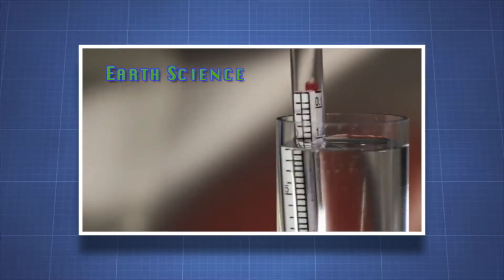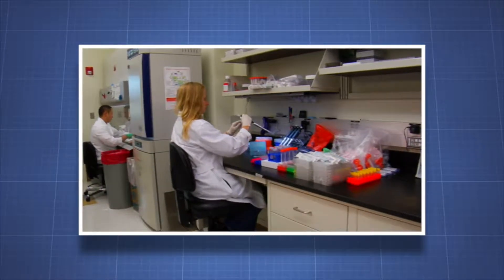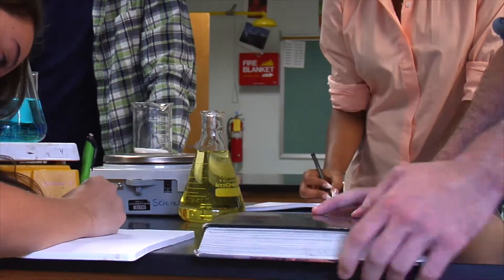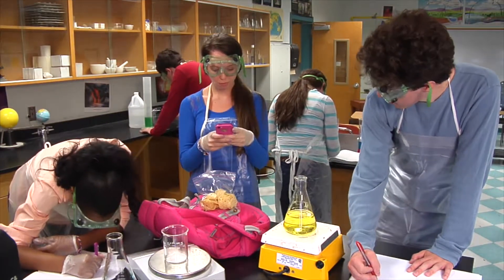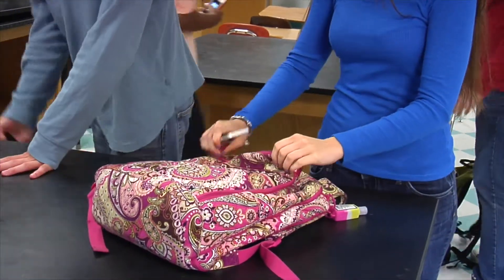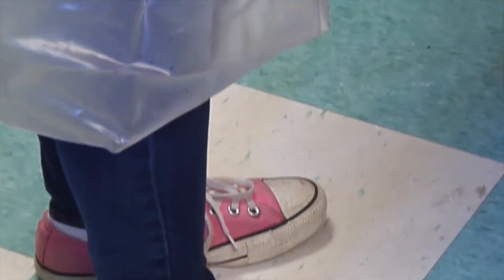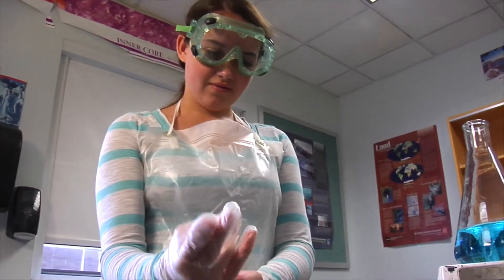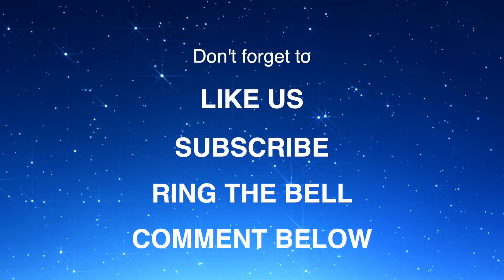Basic Lab Safety Rules - More Lab Safety on the Learning Videos Channel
In this live-action program viewers will learn the basic safety rules to be followed a laboratory setting.  Students will come to understand that the effects of an accident will be reduced and minimized by wearing protective equipment or PPE. They will discover that the scientist in the lab should always practice safety rules during technical and experimental procedures.  The program discusses the proper use and handling of heat sources and hazardous chemicals.

Many laboratories contain significant risks, and the prevention of laboratory accidents requires great care and constant vigilance. Examples of risk factors include high voltages, high and low pressures and temperatures, corrosive and toxic chemicals, and biohazards including infective organisms and their toxins.

Measures to protect against laboratory accidents include safety training and enforcement of laboratory safety policies, safety review of experimental designs, the use of personal protective equipment, and the use of the buddy system for particularly risky operations.

In many countries, laboratory work is subject by health and safety legislation. In some cases, laboratory activities can also present environmental health risks, for example, the accidental or deliberate discharge of toxic or infective material from the laboratory into the environment.

Hazardous chemicals present physical and/or health threats to workers in clinical, industrial, and academic laboratories. Laboratory chemicals include cancer-causing agents (carcinogens), toxins (e.g., those affecting the liver, kidney, and nervous system), irritants, corrosives, sensitizers, as well as agents that act on the blood system or damage the lungs, skin, eyes, or mucous membranes.

Many laboratory workers encounter daily exposure to biological hazards. These hazards are present in various sources throughout the laboratory such as blood and body fluids, culture specimens, body tissue and cadavers, and laboratory animals, as well as other workers.

These are federally regulated biological agents (e.g., viruses, bacteria, fungi, and prions) and toxins that have the potential to pose a severe threat to public health and safety, to animal or plant health, or to animal or plant products.

Besides exposure to chemicals and biological agents, laboratory workers can also be exposed to a number of physical hazards. Some of the common physical hazards that they may encounter include the following: ergonomic, ionizing radiation, non-ionizing radiation and noise hazards.

Ergonomic Hazards
Laboratory workers are at risk for repetitive motion injuries during routine laboratory procedures such as pipetting, working at microscopes, operating microtomes, using cell counters and keyboarding at computer workstations. Repetitive motion injuries develop over time and occur when muscles and joints are stressed, tendons are inflamed, nerves are pinched and the flow of blood is restricted. Standing and working in awkward positions in front of laboratory hoods/biological safety cabinets can also present ergonomic problems.

Ionizing radiation sources are found in a wide range of occupational settings, including laboratories. These radiation sources can pose a considerable health risk to affected workers if not properly controlled. Any laboratory possessing or using radioactive isotopes must be licensed by the Nuclear Regulatory Commission (NRC) and/or by a state agency that has been approved by the NRC, 10 CFR 31.11 and 10 CFR 35.12.

The fundamental objectives of radiation protection measures are:

to limit entry of radionuclides into the human body (via ingestion, inhalation, absorption, or through open wounds) to quantities as low as reasonably achievable (ALARA) and always within the established limits;
to limit exposure to external radiation to levels that are within established dose limits and as far below these limits as is reasonably achievable.

Autoclaves and sterilizers
Workers should be trained to recognize the potential for exposure to burns or cuts that can occur from handling or sorting hot sterilized items or sharp instruments when removing them from autoclaves/sterilizers or from steam lines that service the autoclaves.

Centrifuges
Centrifuges, due to the high speed at which they operate, have great potential for injuring users if not operated properly. Unbalanced centrifuge rotors can result in injury, even death. Sample container breakage can generate aerosols that may be harmful if inhaled. The majority of all centrifuge accidents are the result of user error.